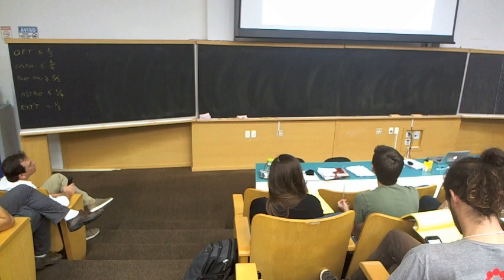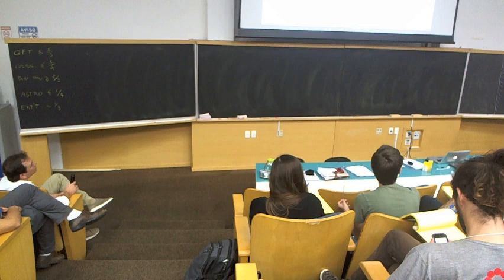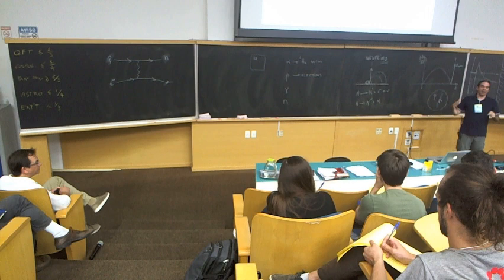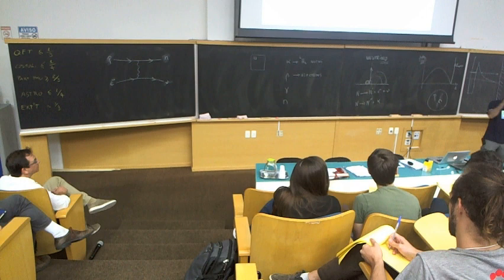Neutrinos (1 of 5) Andre de Gouvea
Andre de Gouvea (Northwestern Univ., USA)